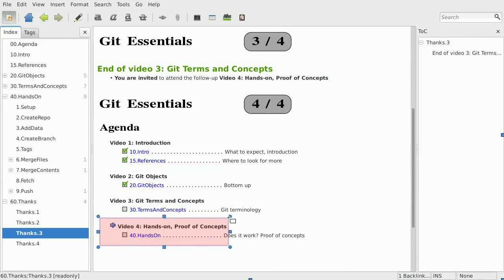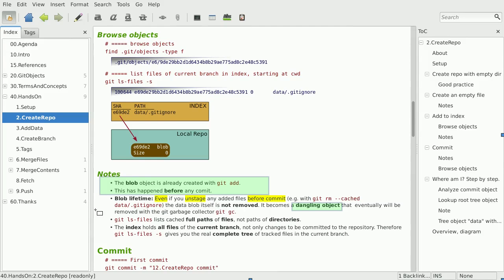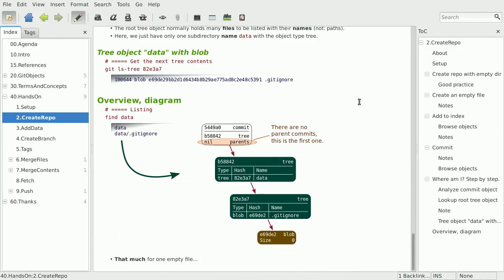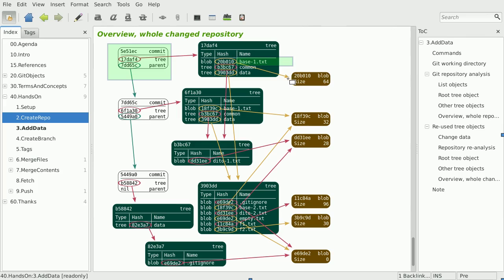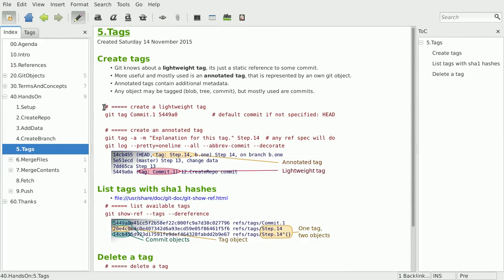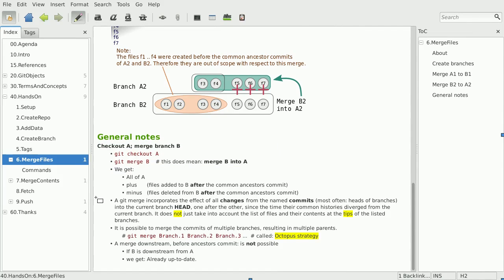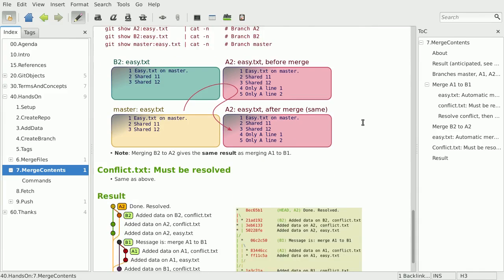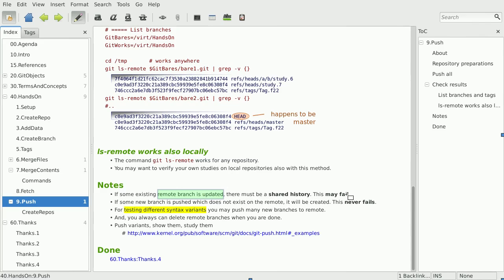Git essentials; Part 4/4: Hands-on, Proof of Concepts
Presented is a compact workshop about essentials of the distributed version control system "git". The screencast is divided into 4 parts spanning circa 80 minutes in total.
More contents is offered for pausing and regarding than could verbosely be read out to supply deeper information where needed.
The screencast is organized with the Desktop Wiki Zim and all material is available as handout

This fourth and last part of the git essentials workshop is a hands-on session with small examples that are discussed in detail.

Credits, background music:
"Where it goes", "The Valley", "Redhead", "Wild Ones", "Fountains of Burgundy" by "Jahzzar",